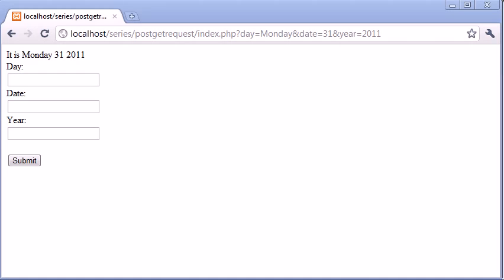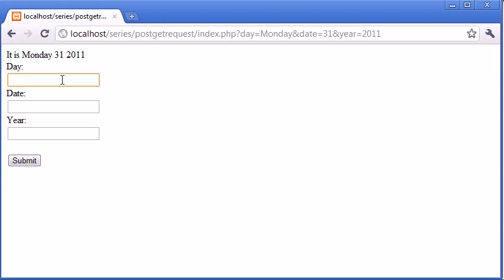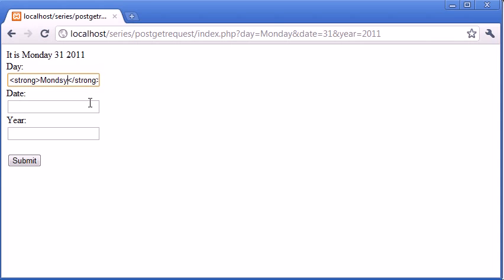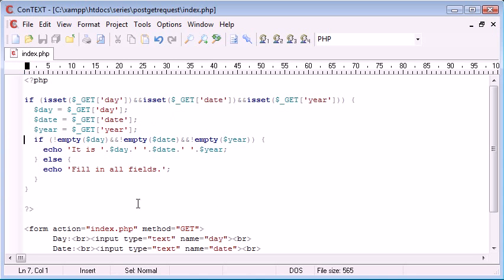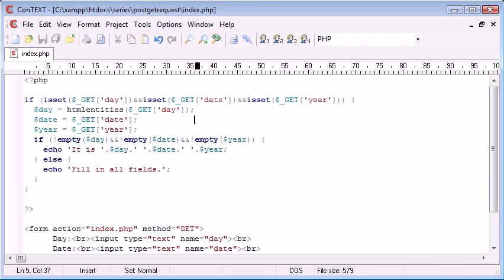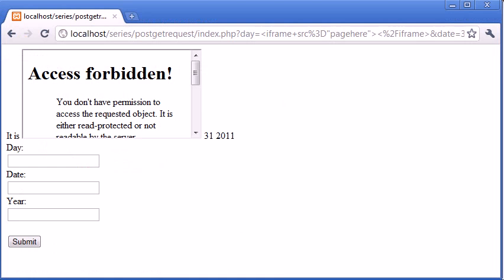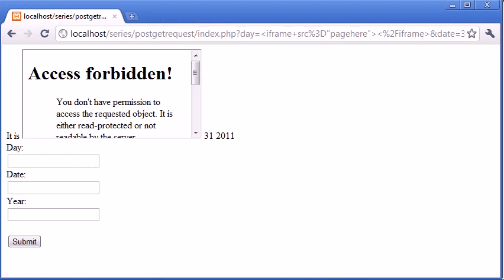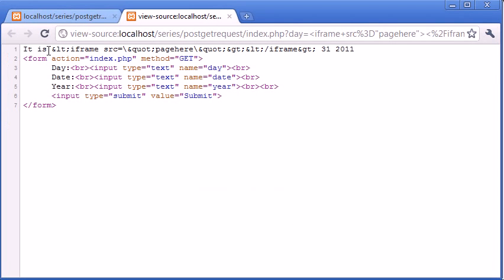72 Using htmlentities for Security PHP Tutorials